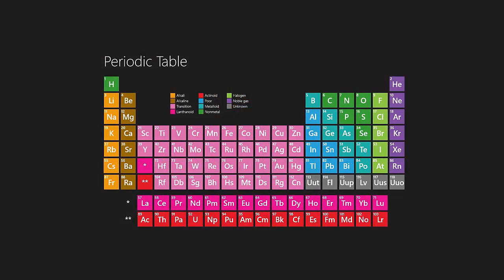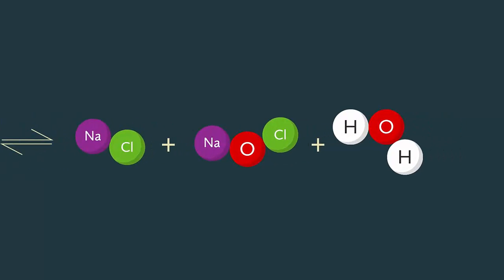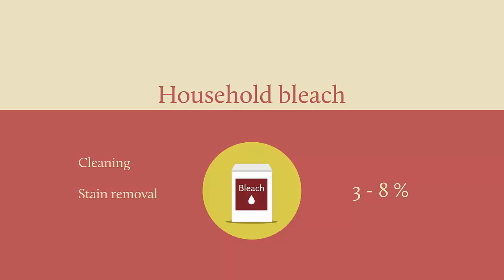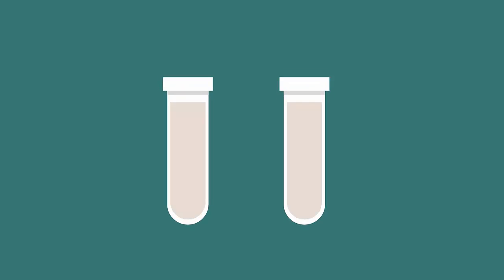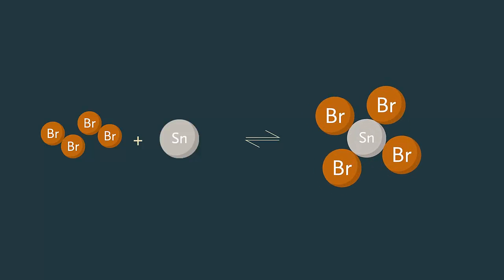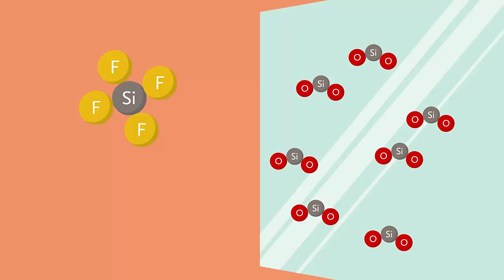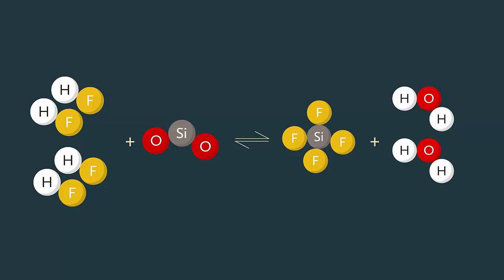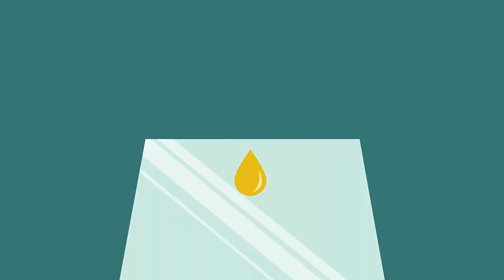What Are The Reactions of Halogens